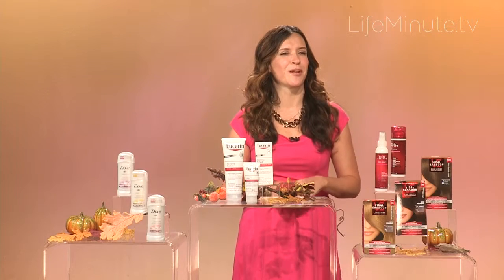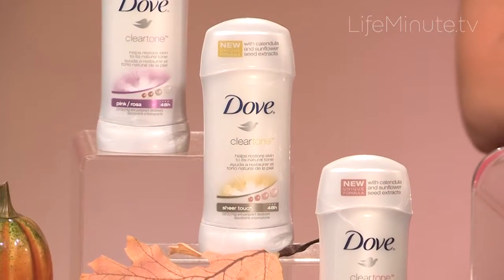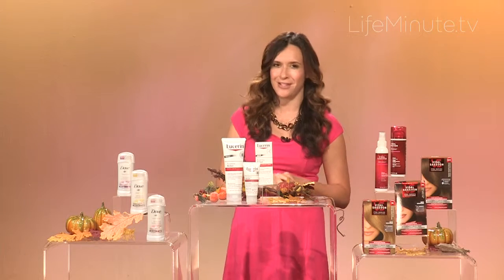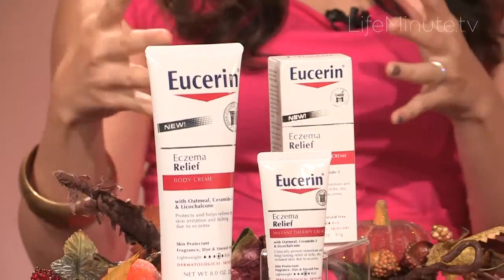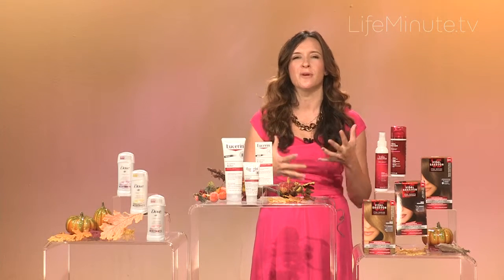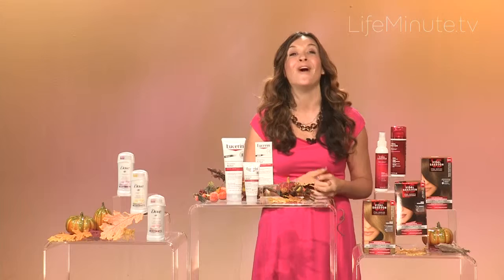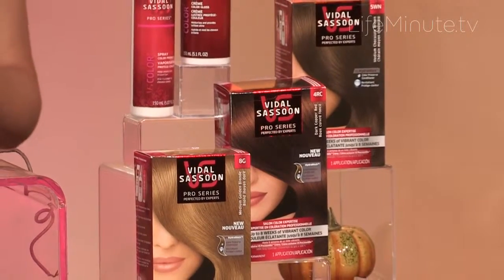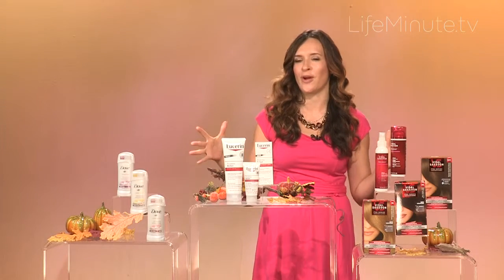Autumn Beauty Survival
Fall is here and with it comes drier, cooler weather. How to arm yourself with the must-have beauty buys of the season? Lifestyle expert Robyn Moreno shares her fall beauty survival guide.